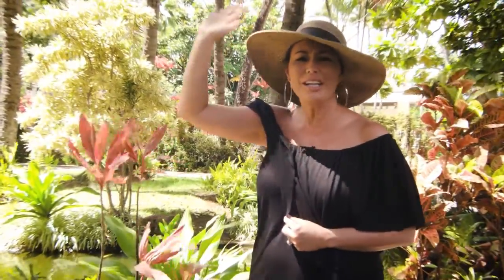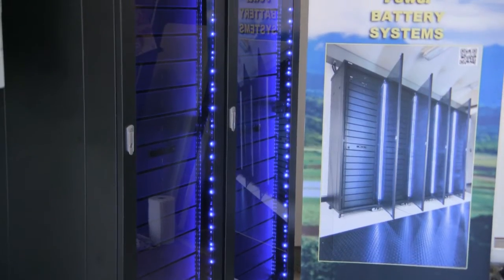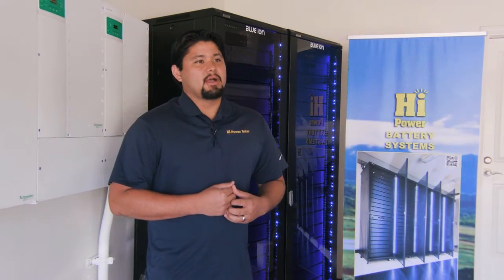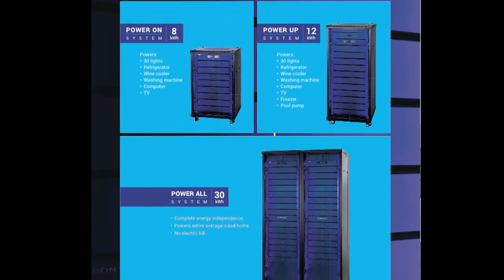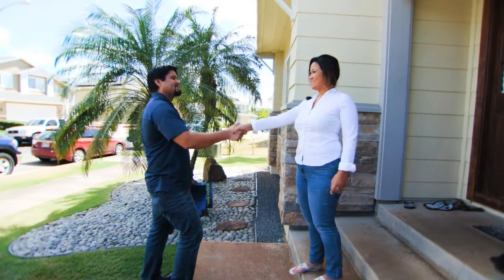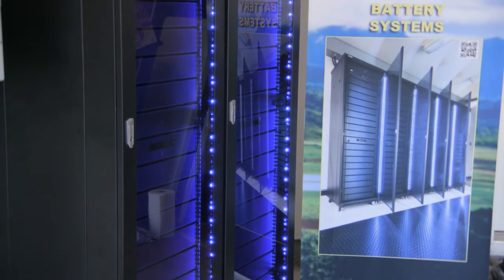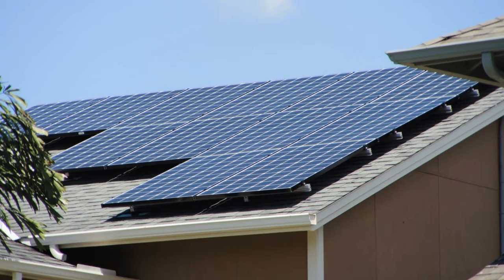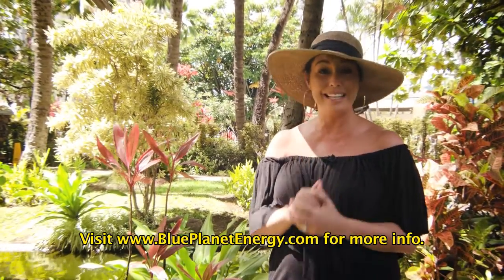Hi-Power Solar Battery Systems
Blue Planet Energy is working with experienced Hawaii contractors such as the family-owned Hi-Power Solar team to provide safe, cost-effective battery storage systems -- the next step in energy independence!